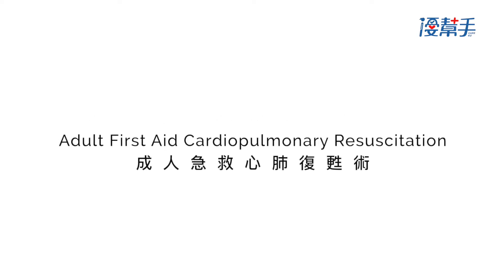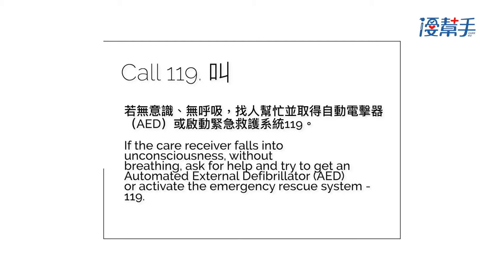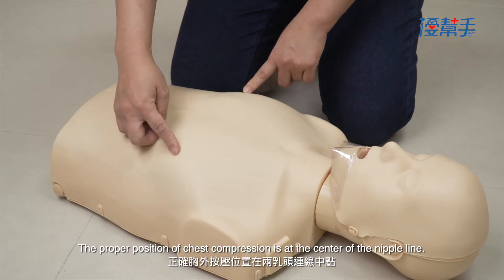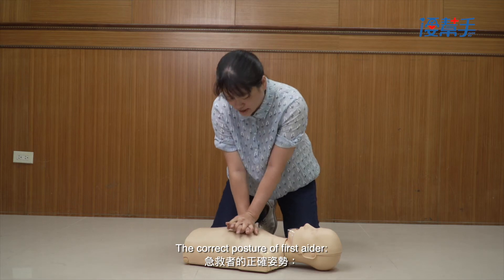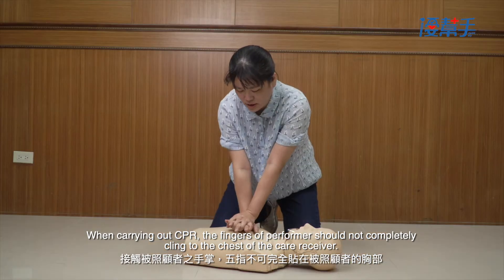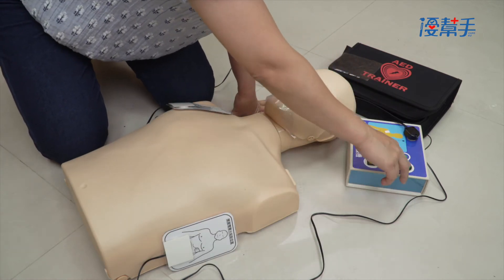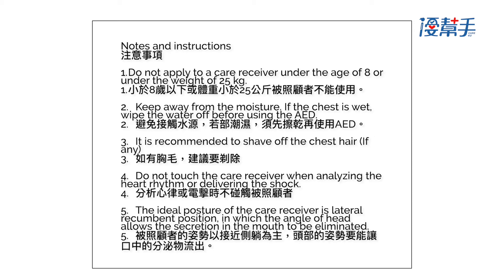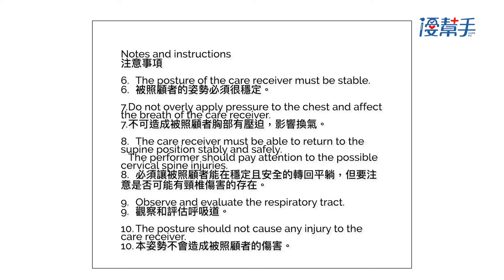【成人急救心肺復甦術】篇｜優幫手♥照護教學影片(英文)【Adult Emergency Cardiopulmonary Resuscitation】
當心臟失去功能大腦無法獲得氧氣時，氧氣耗盡後大腦組織便開始壞死。
施行心肺復甦術(CPR)能取代心臟部分功能，使用自動體外去顫器(AED)則有機會將亂跳的心臟電停，再重新啟動，這些都是在救護車到達前，無可取代的急救處置。
When the heart loses its function and the brain cannot get oxygen, the brain cell begins to die when the oxygen is not enough.
The implementation of cardiopulmonary resuscitation (CPR) can replace part of the heart function, and the use of an automatic external defibrillator (AED) has the opportunity to stop the beating heart and restart it. These first aid treatment are irreplaceable action before the ambulance arrives.

►►想獲得更多資訊別忘了加入我們！
☆優幫手LINE@： /或搜尋LINE ID：@careforyou
►►想詢問申請看護與幫傭的資訊，歡迎來電☎(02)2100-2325